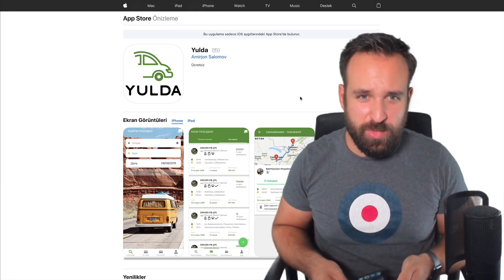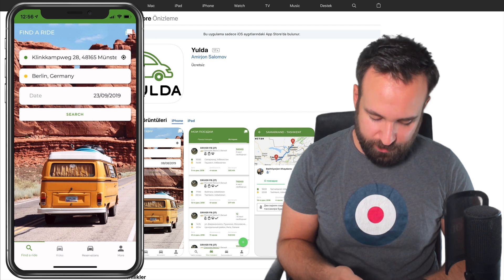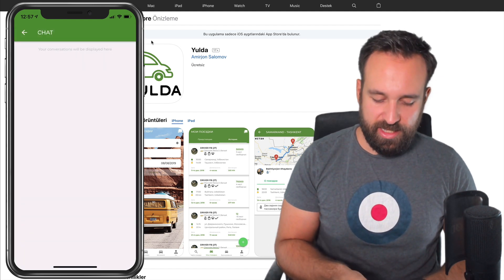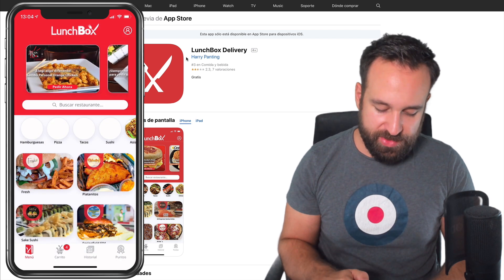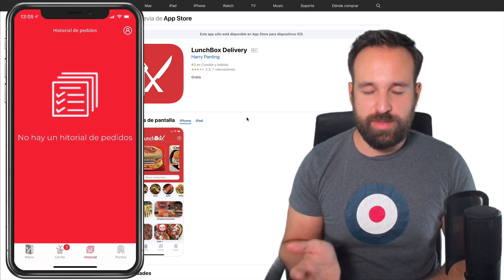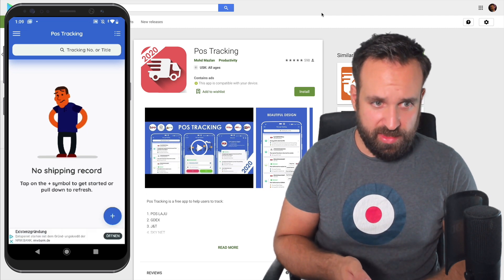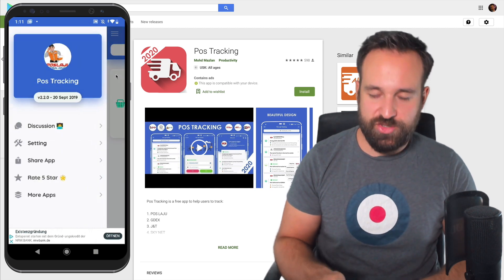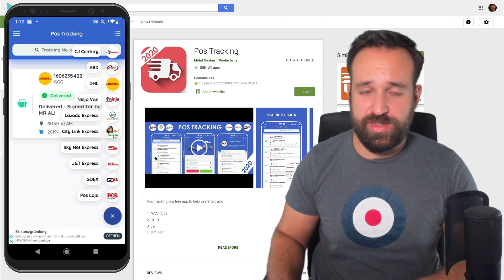Let's REVIEW YOUR APPS 🎉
Getting feedback on your apps is sometimes not easy, so I'll give some lucky developers a quick review of their app on the iOS or Android store!